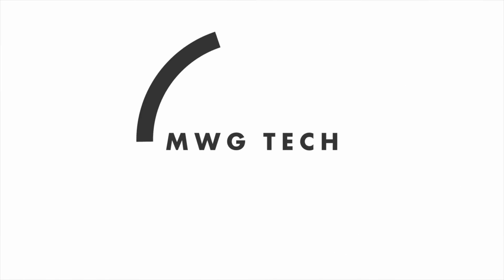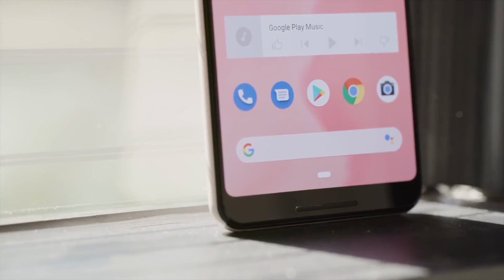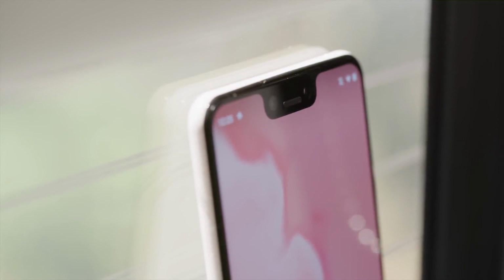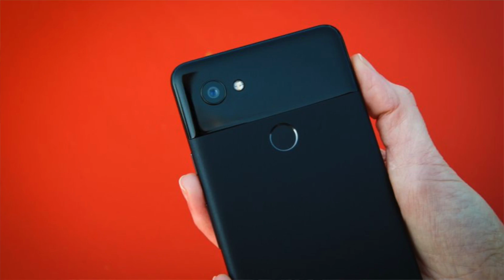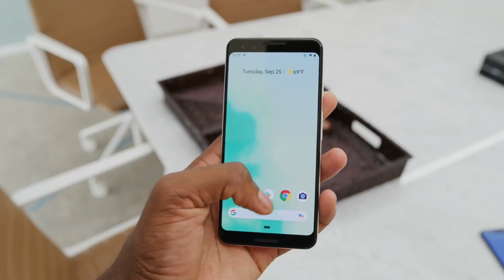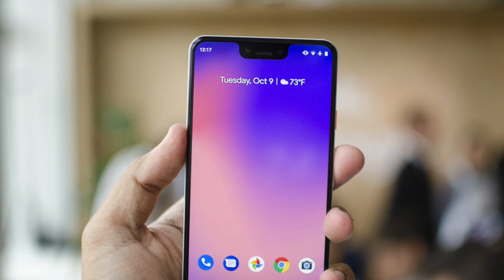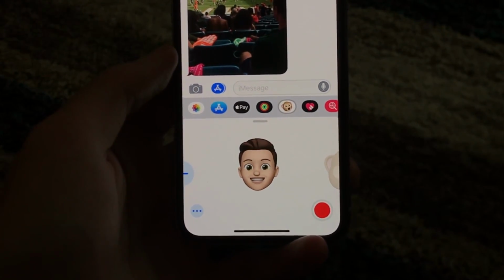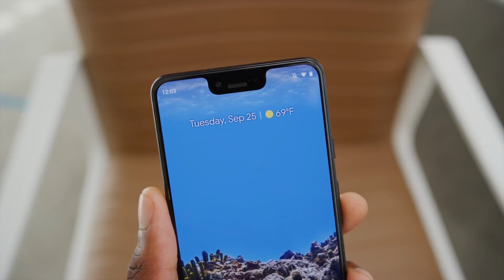iPhone XR vs Google Pixel 3: BEST CAMERAS!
Google announced the Pixel 3 & Pixel 3 XL yesterday, and there was not many surprises. There was no Pixel Ultra but we did get a fat notch!

MAKE SURE you like the video, which makes YouTube all happy!

My Other MWG Channel!